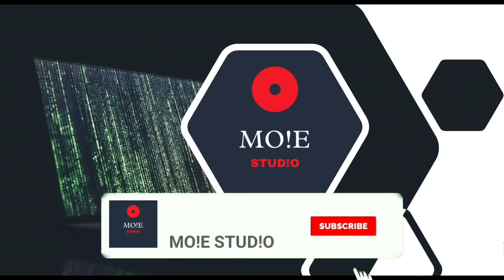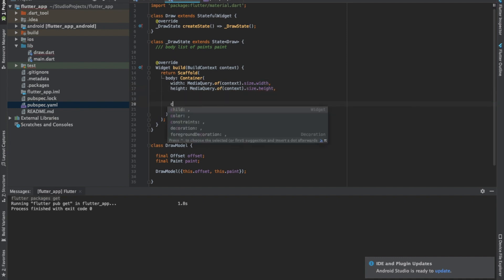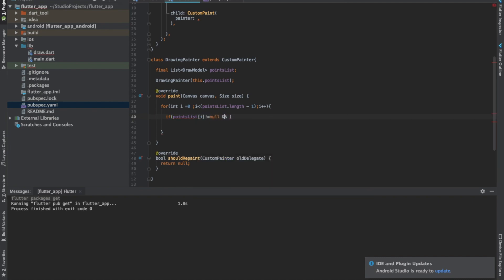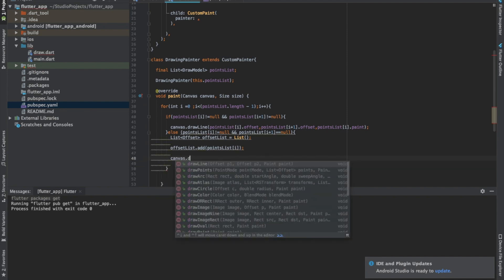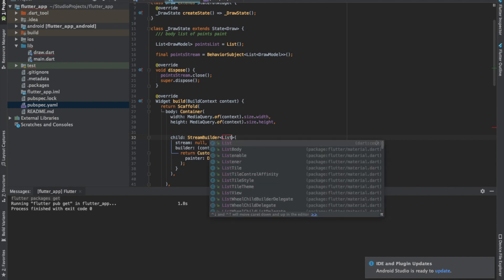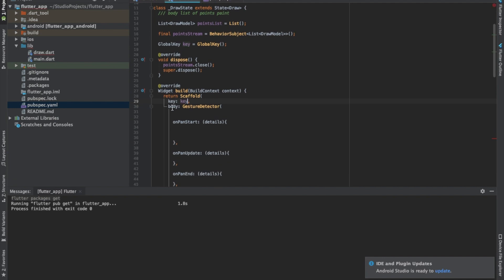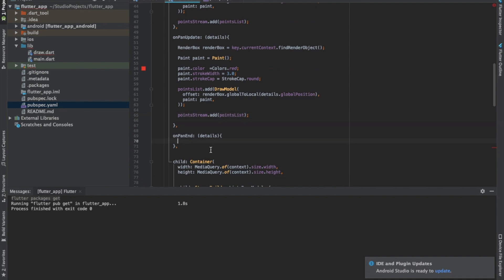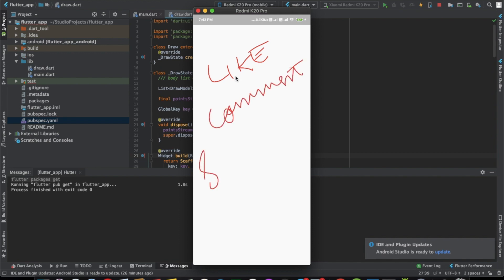Drawing in Flutter using CustomPainter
/// Code to take a pic

First you need to wrap CustomPaint widget with Repaintboundary and a key
RepaintBoundary(key:repaintKey, child CustomPaint:.

Now to take picture of what you have drawn can use this code

RenderRepaintBoundary boundary = globalKey.currentContext.findRenderObject();

Image image = await boundary.toImage(pixelRatio: 3.0);

ByteData byteData = await image.toByteData(format: ui.ImageByteFormat.png);

var pngBytes = byteData.buffer.asUint8List();

var bs64 = base64Encode(pngBytes);

Now you can use base64 to generate an image or share the image